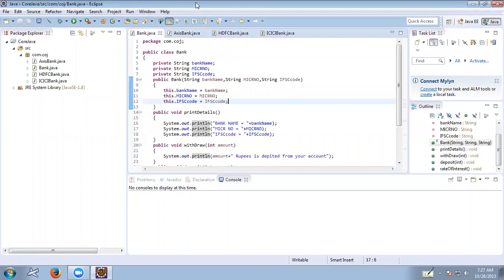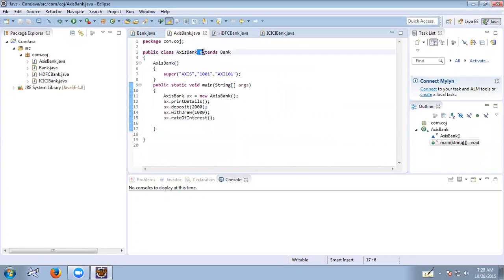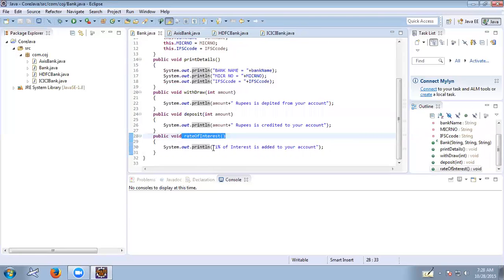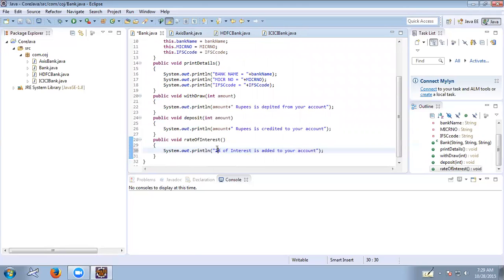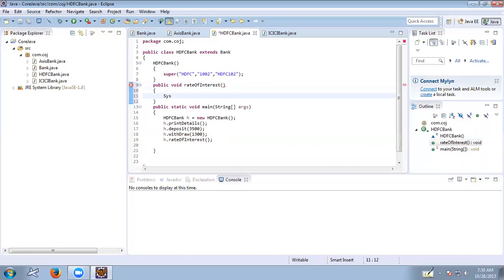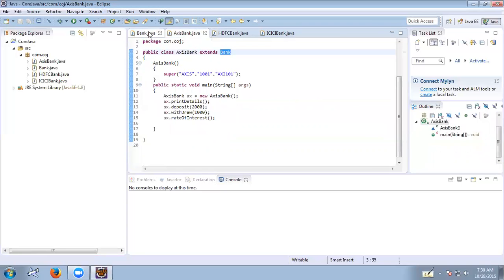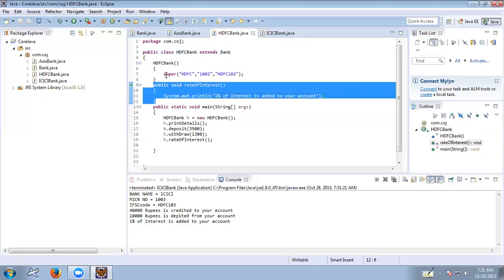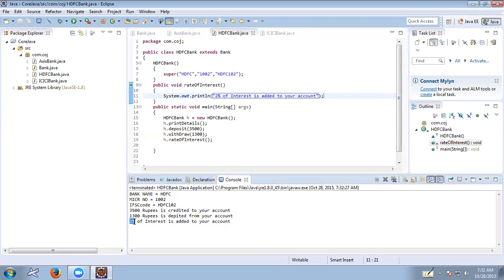What is method overriding ? ( Learner Ansari )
What is the use of overriding the method ?
What is method overriding ?
Java Tutorial for freshers ans Intermediate level programmers
- Learner Ansari